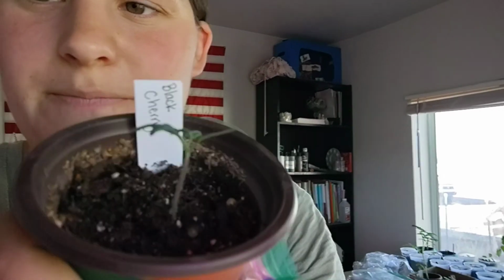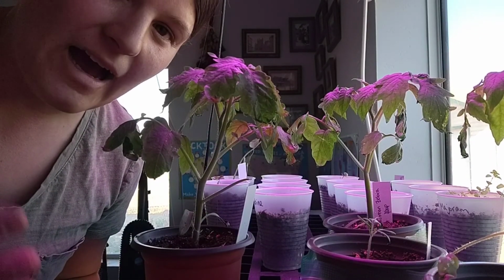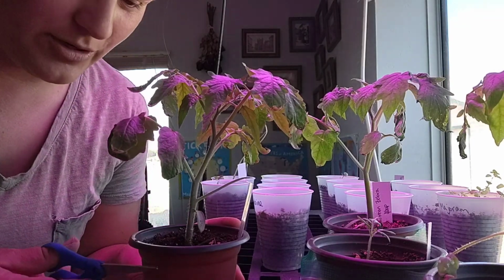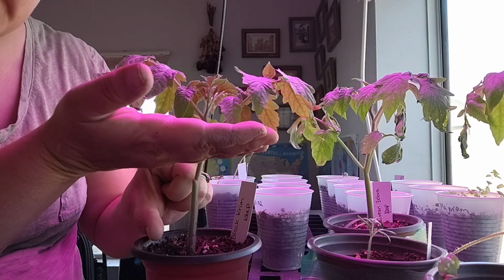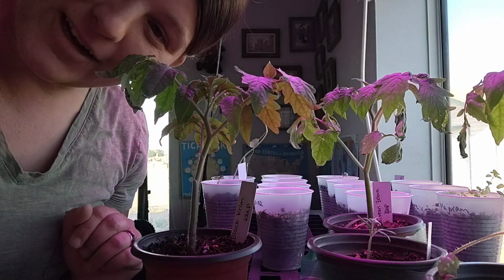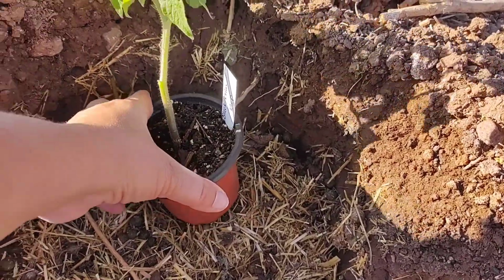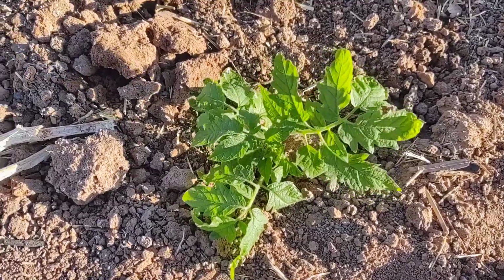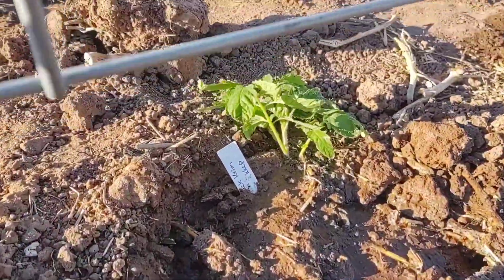How To: Transplant a Tomato Seedling into the Garden (with minimal transplant shock)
Today I really wanted to show how my Grandma Ellen taught me to plant a tomato seedling. Ever since I learned from her how to plant my tomato plants deeper I've never had any issues with lanky or spindly plants.

The reason this works is because tomatoes will grow roots all along any part of stem that is buried. Not all plants are like this, but tomatoes really like to be set into a deep hole.

I use an egg in the hole, rabbit manure and potting mix to fill in around each tomato. Any compost you have will work just fine, work with what you have on hand and it will most likely be ok. If I had compost I would have much rather used that than potting mix, but it's not what I had so I'm working with the potting mix.